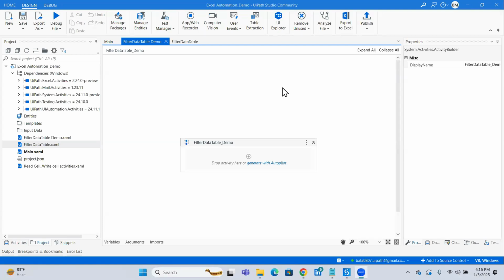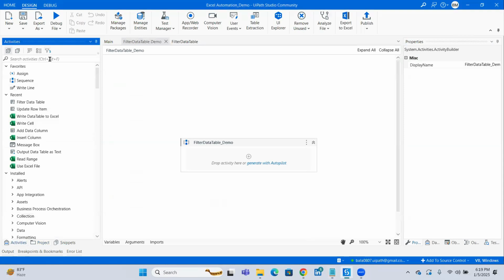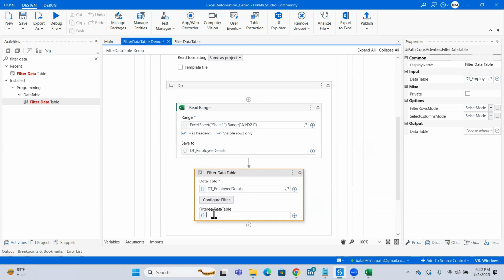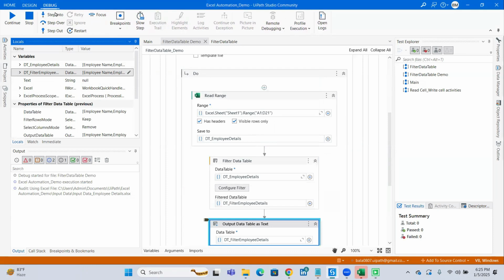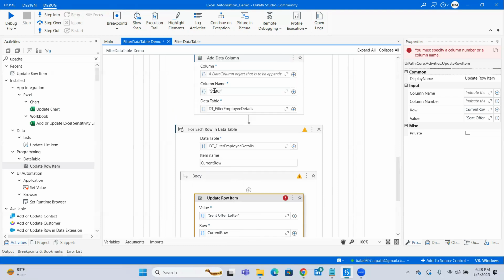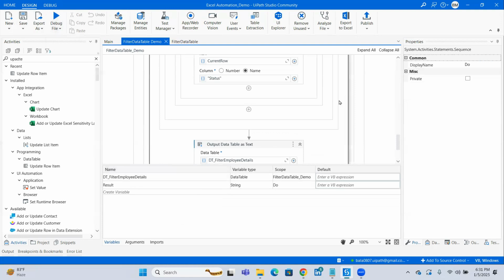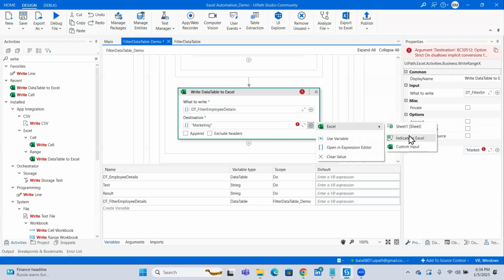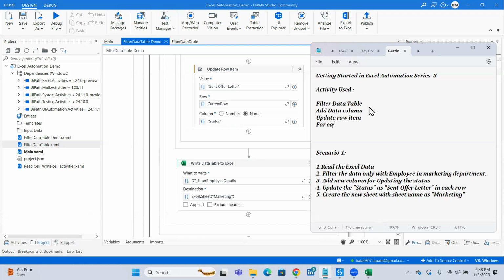Filter Data Table Activity Excel Automation Beginners UiPath Community UiPath Impulse